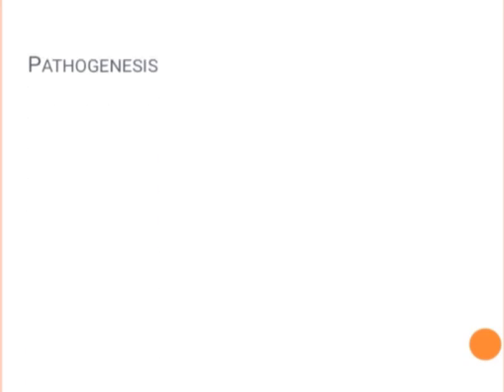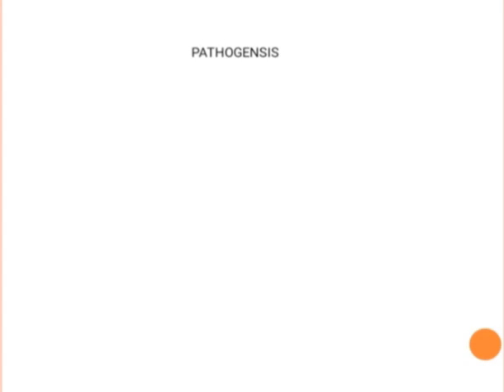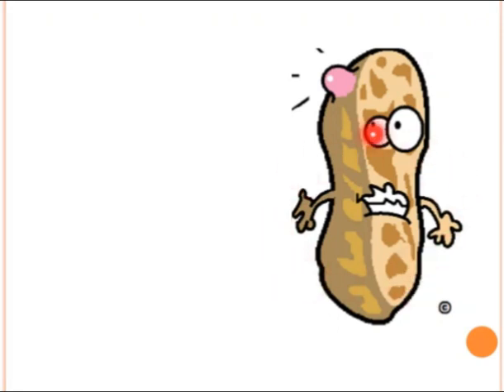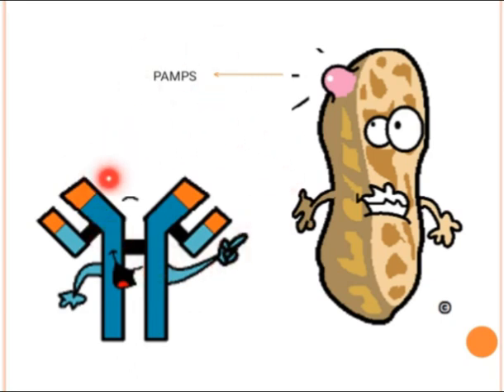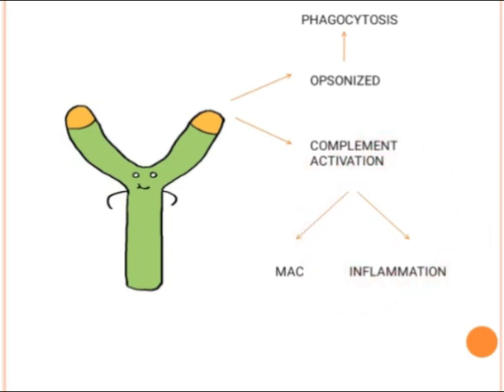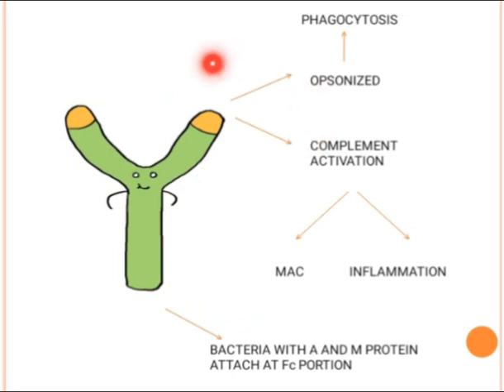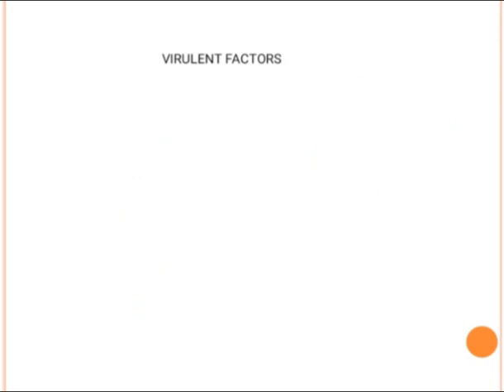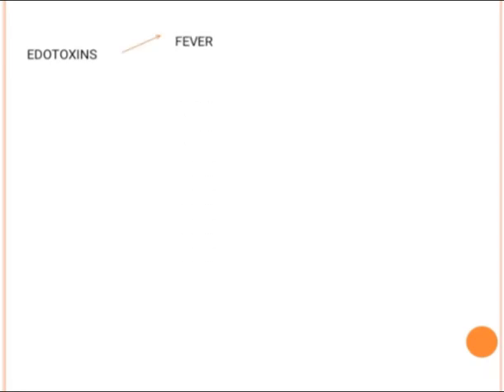Pathogensis Of Bacteria(Crux of Immuno and Micro)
Pathogensis of bacteria
Crux of Immunology
Crux of Microbiology